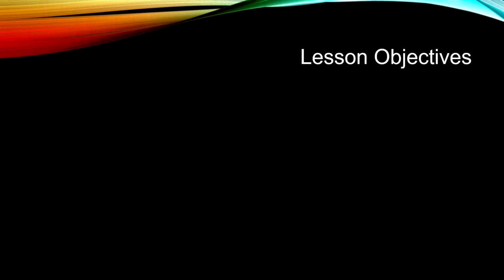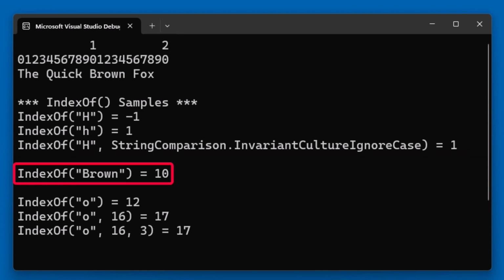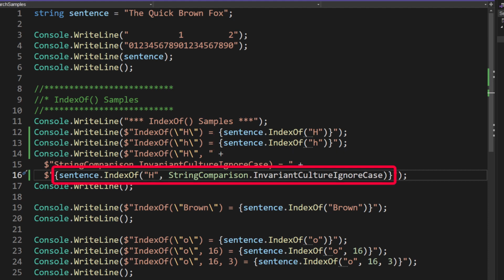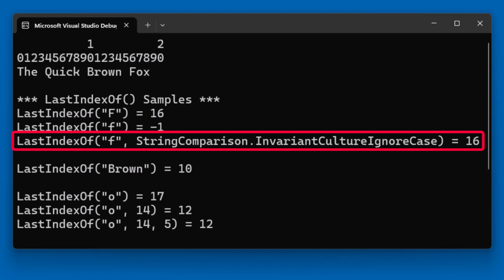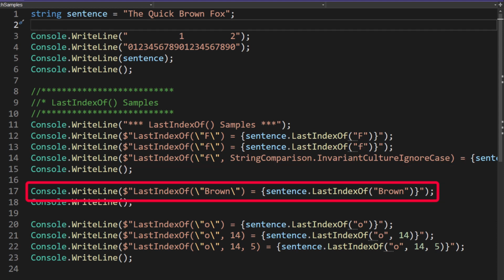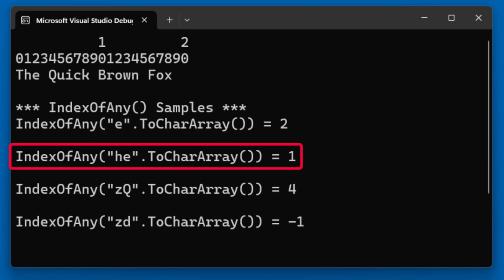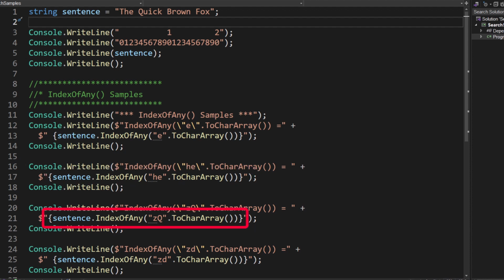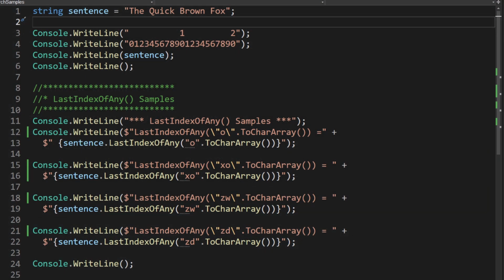Search Methods in the C# String Class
*Lesson: Search Methods in the C# String Class*
Technologies: C# and .NET Core

*Lesson Description*
In this lesson you learn to use methods of the String class to search for a character or a string within another string using the methods IndexOf(), LastIndexOf(), IndexOfAny(), and LastIndexAny().

*Contents*
Introduction 00:00
Prerequisites 00:37
Lesson Objectives 00:42
Searching Methods IndexOf() and LastIndexOf() 00:53
DEMO: Using the String.IndexOf() Method in C# 01:15
DEMO: Using the String.LastIndexOf() Method in C# 04:07
Searching Methods IndexOfAny() and LastIndexOfAny() 06:09
DEMO: Using the String.IndexOfAny() Method in C# 06:37
DEMO: Using the String.LastIndexOfAny() Method in C# 08:54